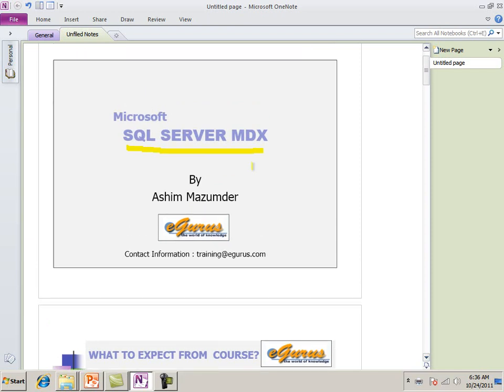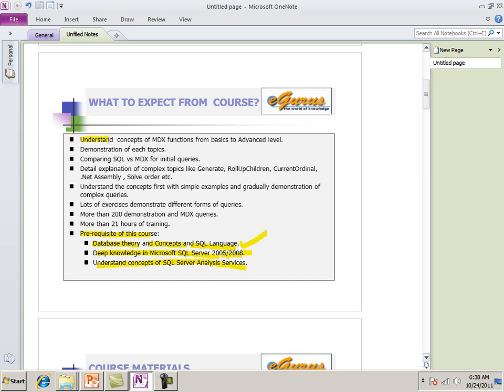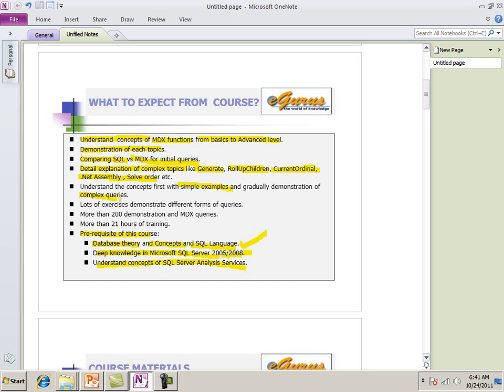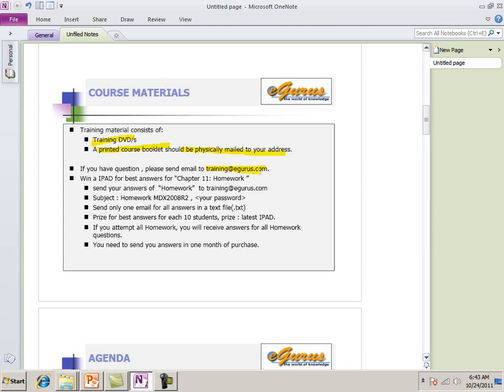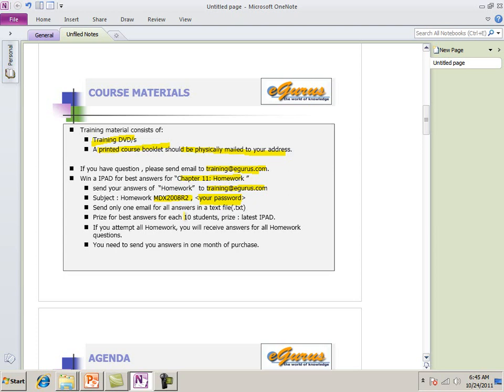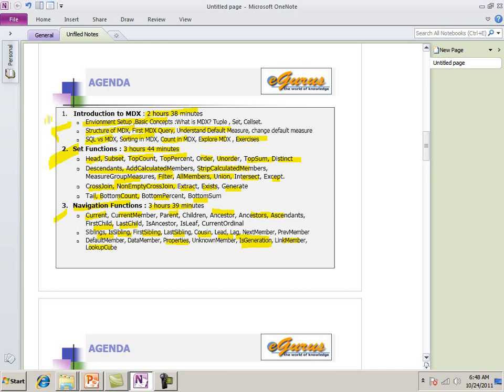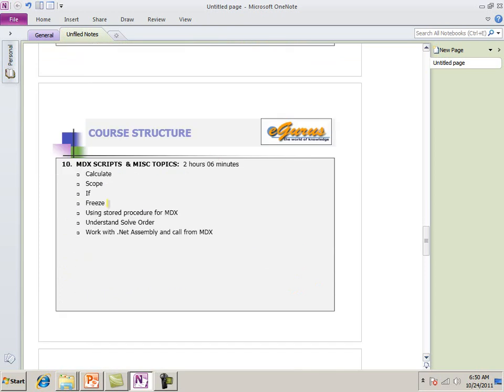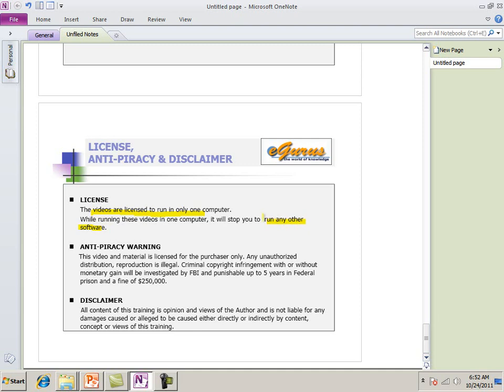MDX Training: Course Structure